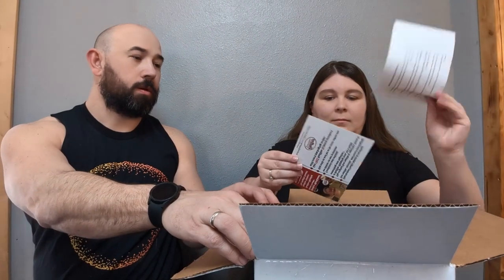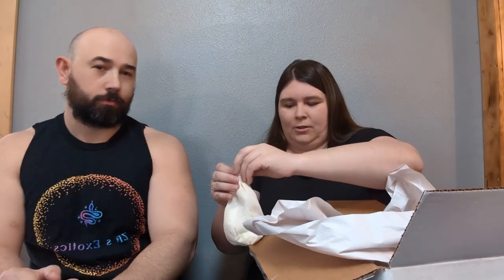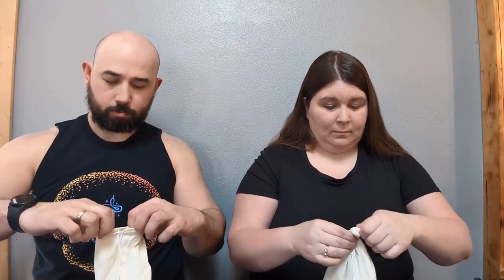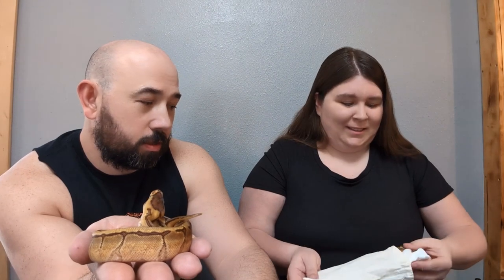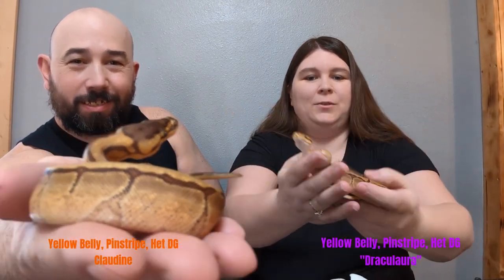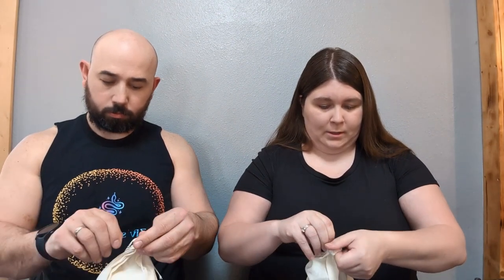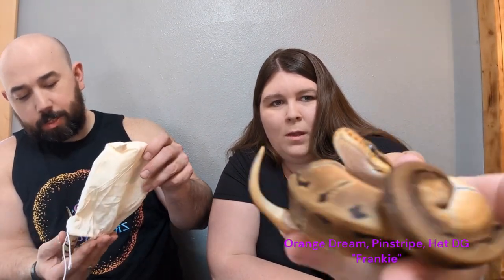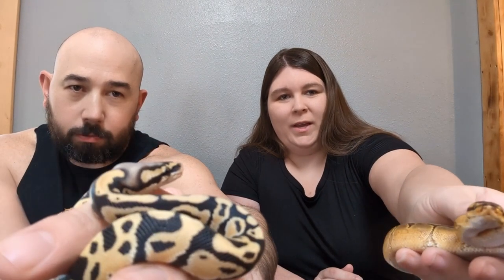🐍 Unboxing Time!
Today we are unboxing an auction win from @LucasLandonRoyals Join us to see what we got.